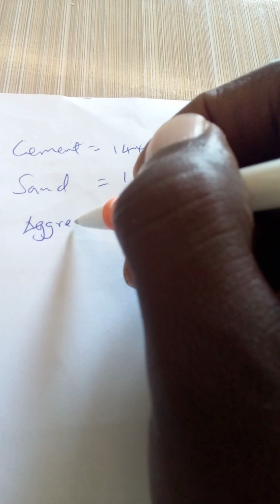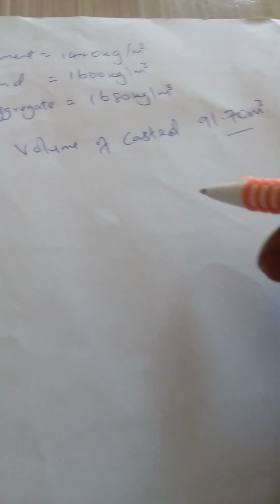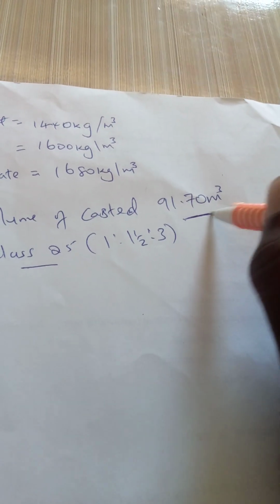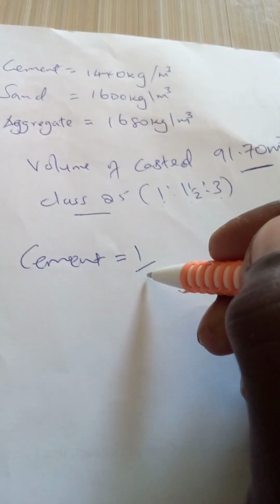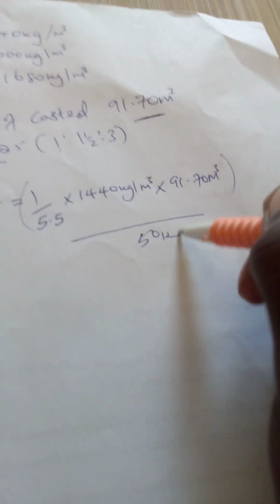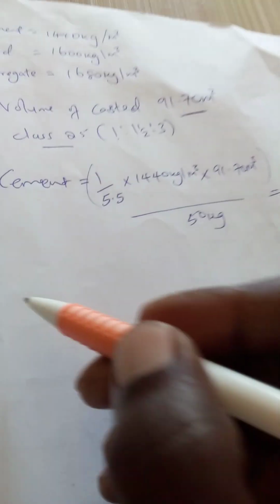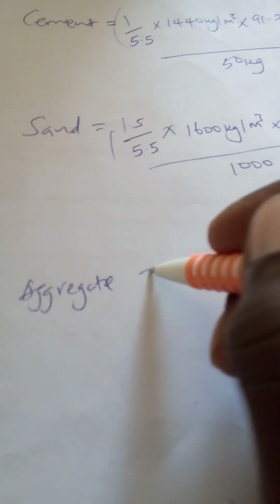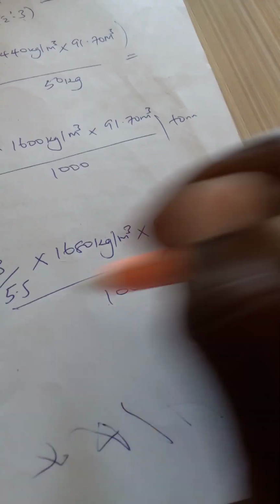Material calculation from concrete volume Construction Basic Knowledge @ bartlikbartlik channel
Material calculation from concrete volume